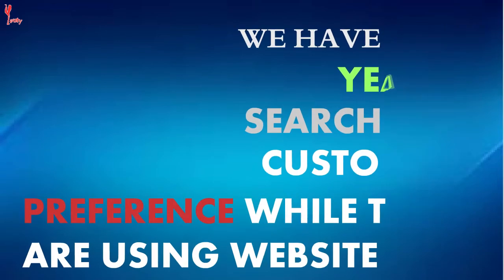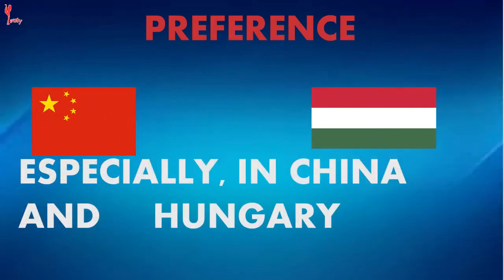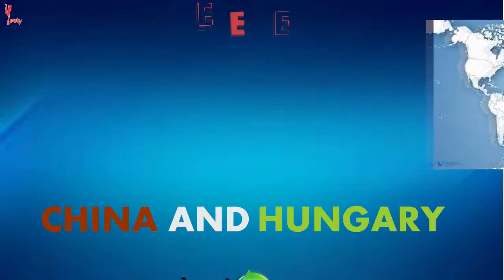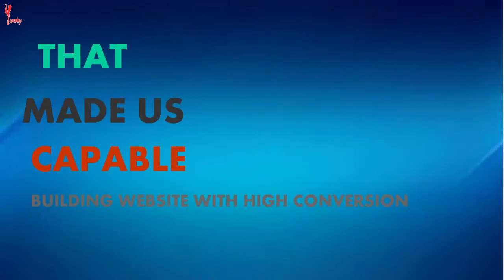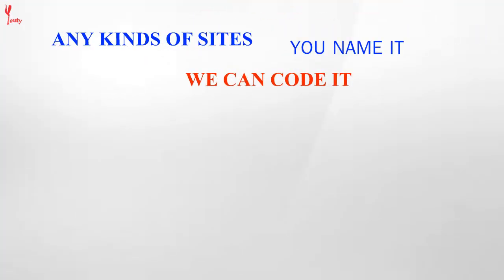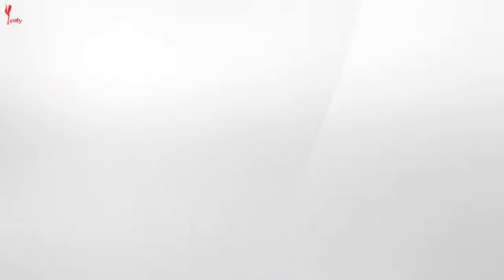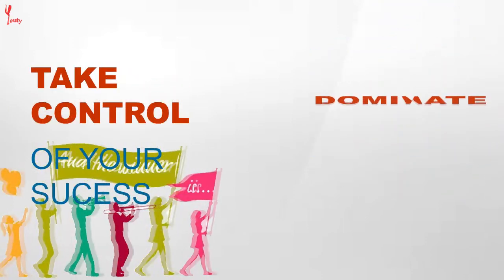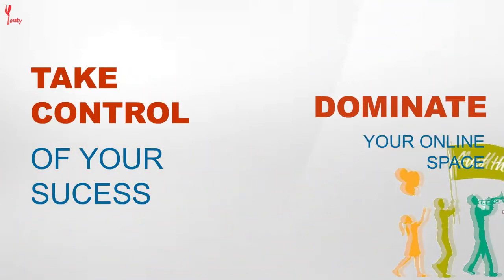Youty information technology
By Zou Weijie,
Paola Rodríguez Sánchez and
Sarolta Márton